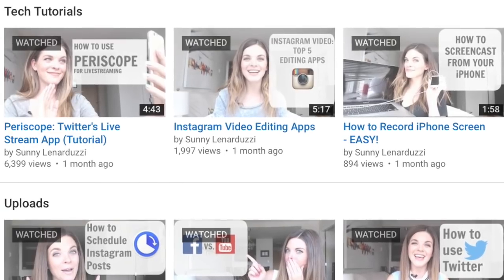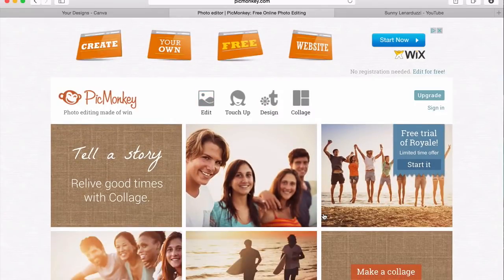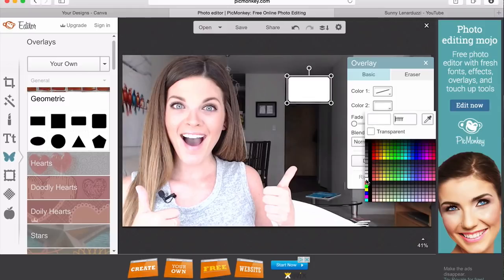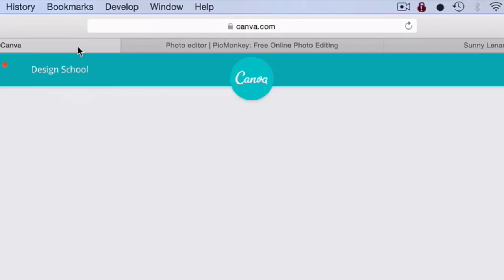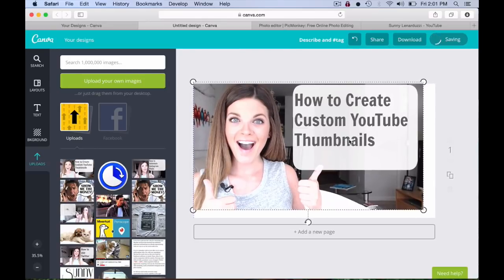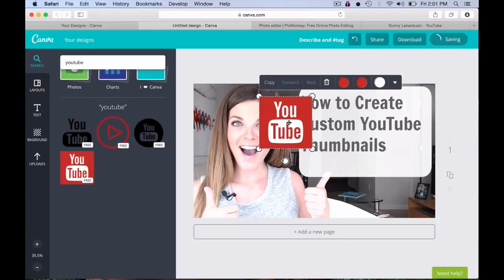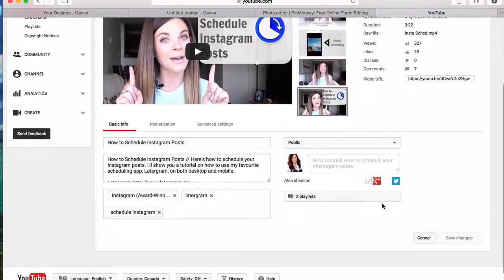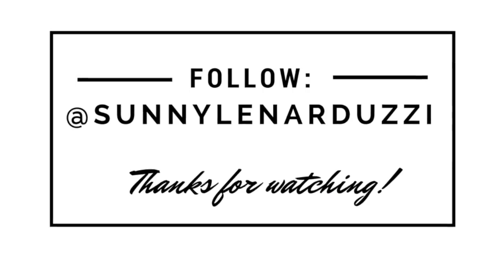How to Make Custom Thumbnails on YouTube (Tutorial) - SO EASY!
How to Make Custom Thumbnails on YouTube // In this video I'll show you how to make and change your YouTube custom thumbnails. All it takes is my 2 secret social media weapons that I use to create my own graphics.